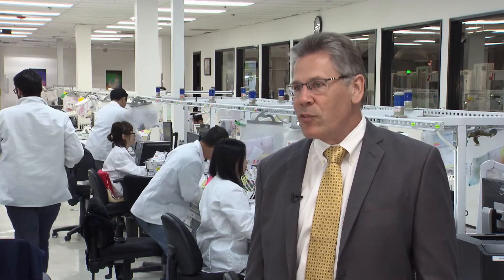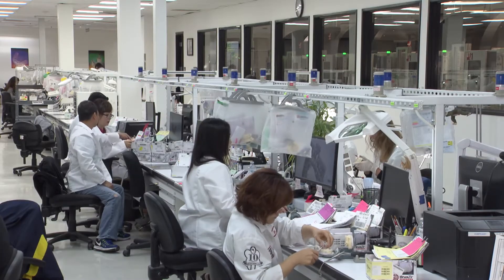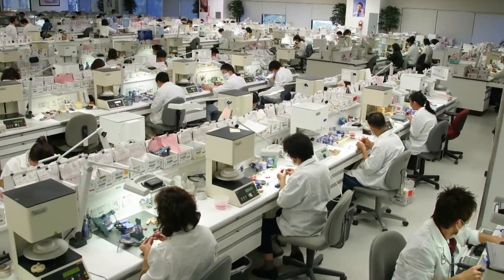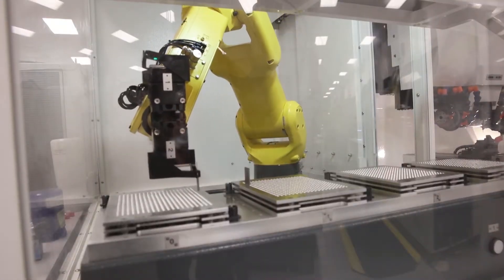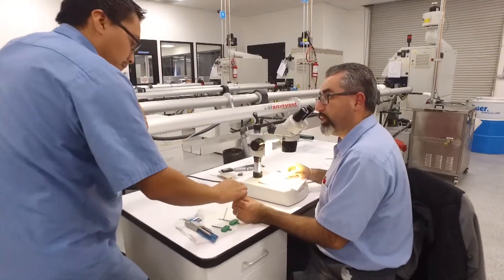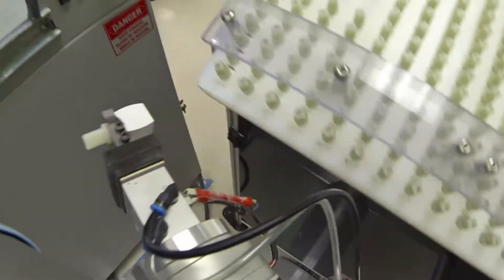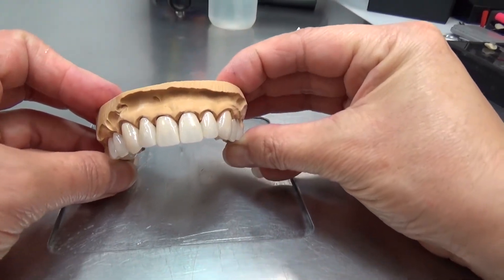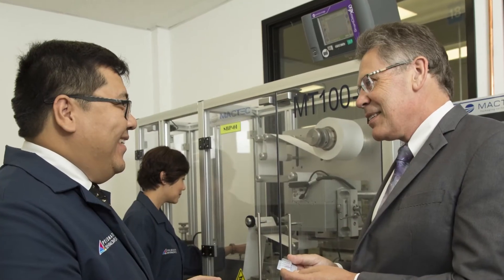The Glidewell Way: Meet Grant Bullis, VP Manufacturing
Grant Bullis, vice president and general manager of manufacturing, shares how the culture at Glidewell Dental fosters teams and innovation, all to help dentists give their patients the smiles they want.